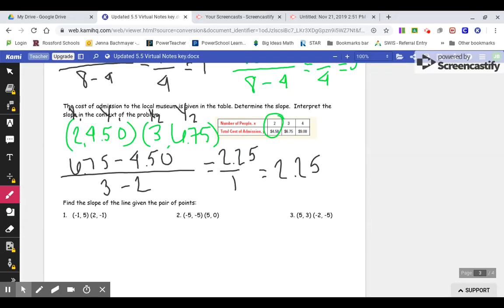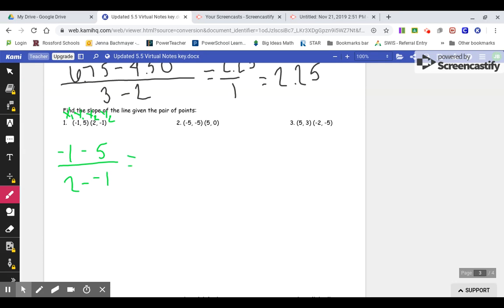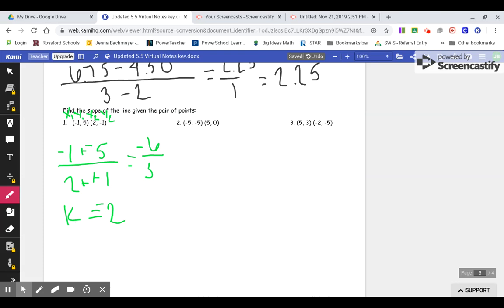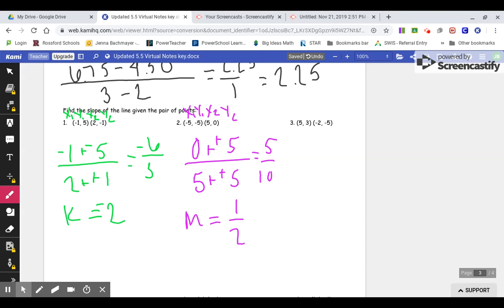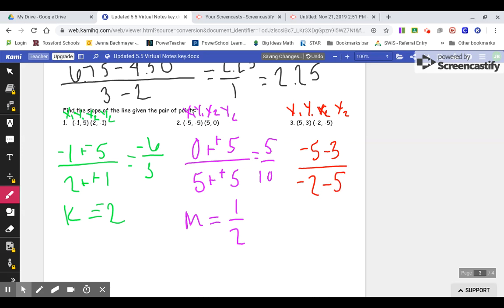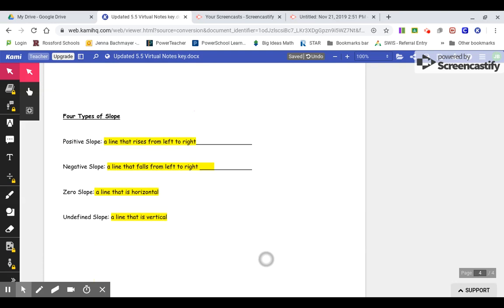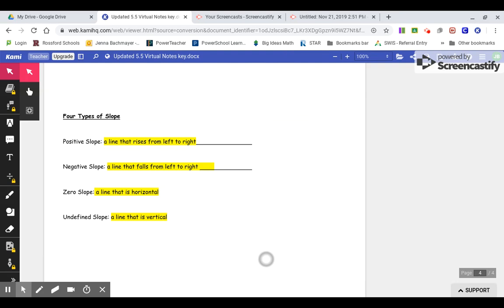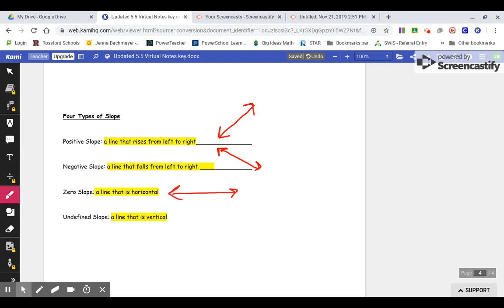Slope Part 2